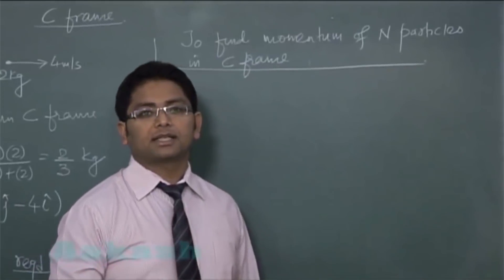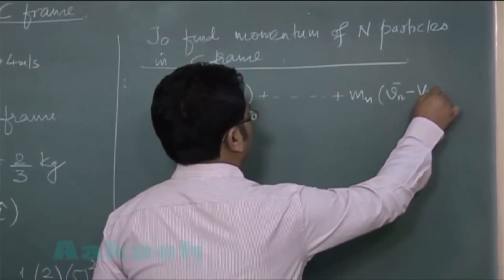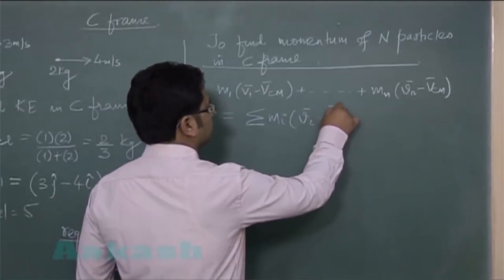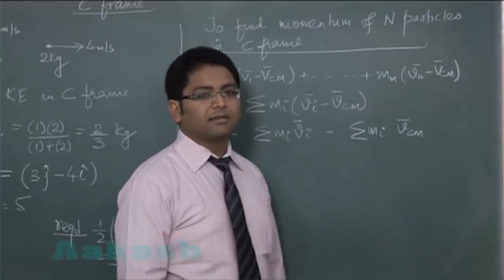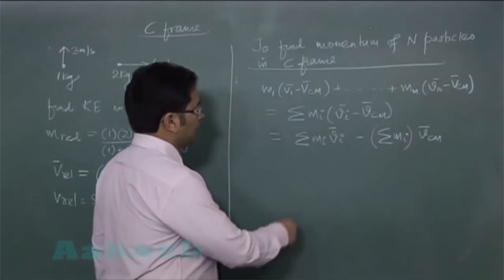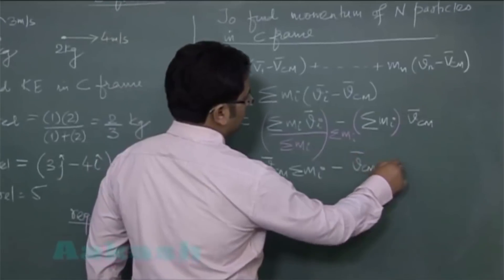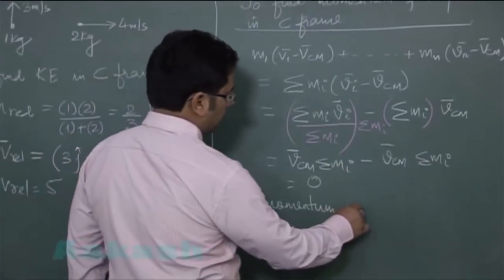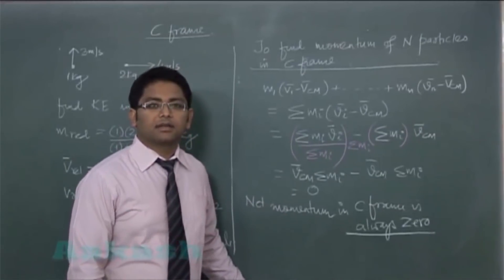Net Momentum of Particles in C Frame – Physics – JEE | Aakash Digital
Master Physics to ace JEE by learning at your own pace through recorded video lectures by qualified Aakash faculty.

With our user-friendly mobile app, we help students carry their study material in their pocket and learn anytime, anywhere. You can watch recorded video lectures, ask doubts and solve online mock tests even when traveling by downloading Aakash iTutor App.

We also help NEET, JEE and Class 8-10 students with their preparation through our blogs where they can get regular updates about the exam and tips and tricks to effectively prepare for the exam.